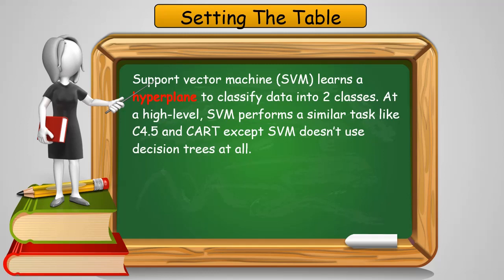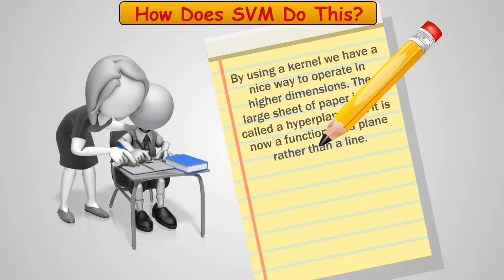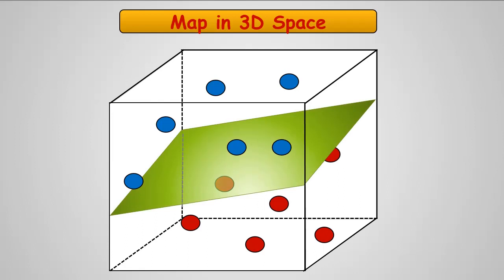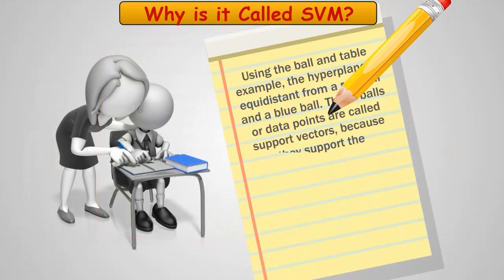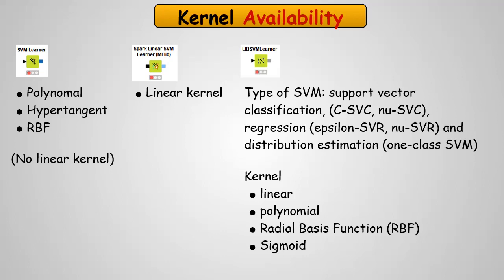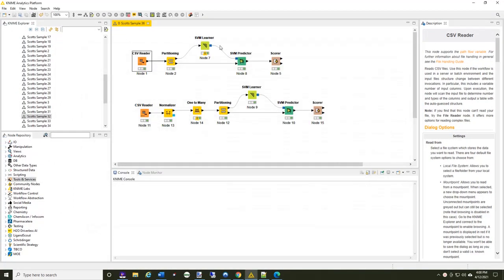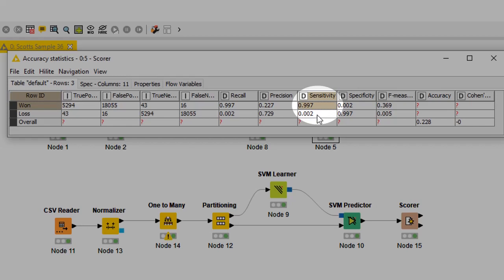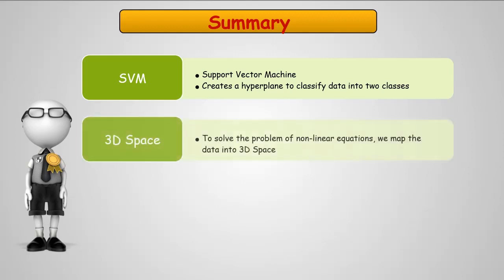Statistics and Data Mining 101 Part 65 Data Mining Methods Data Mining SVM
How to create an SVM (Support Vector Machine) and configure and score the results using KNIME.